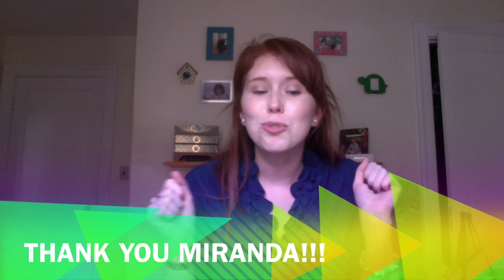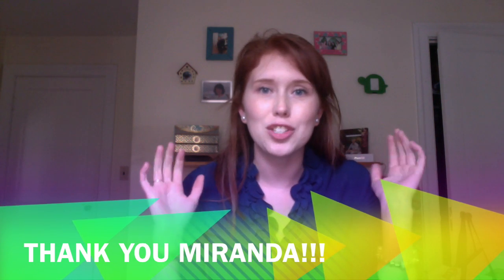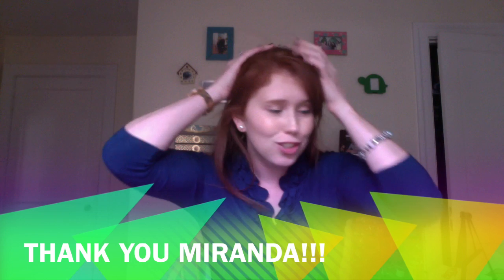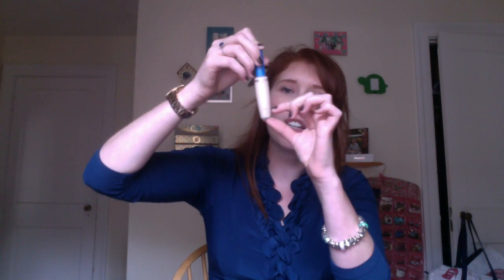Finish 6 by Christmas | Make Up Tag Challenge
Join me in this quest! What would you like to finish by Christmas?

Items I'm Finishing:
-Tarte Amazonian Clay Park Avenue Princess Bronzer
-Benefit Watt's Up Highlight
-Covergirl Concealer
-Yes to Grapefruit Lip Balm and Red Velvet Cupcake Chapstick
-NYX Angel Veil Face Primer